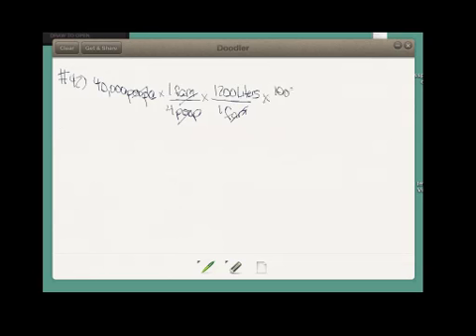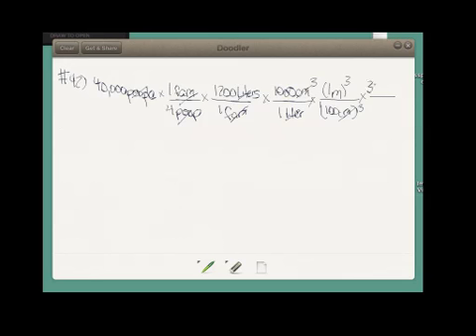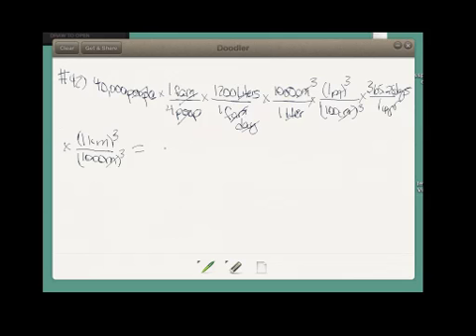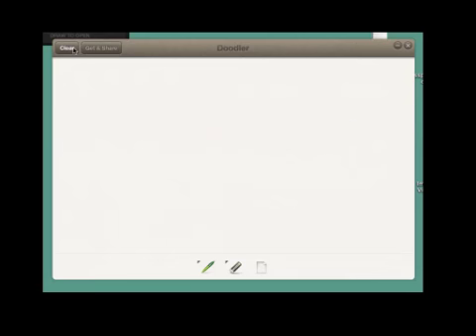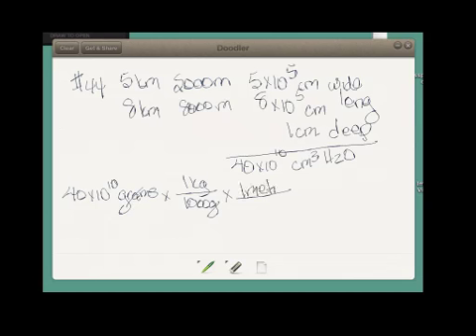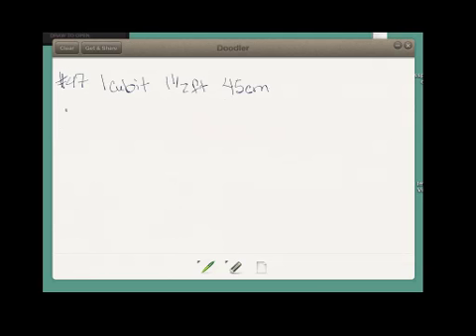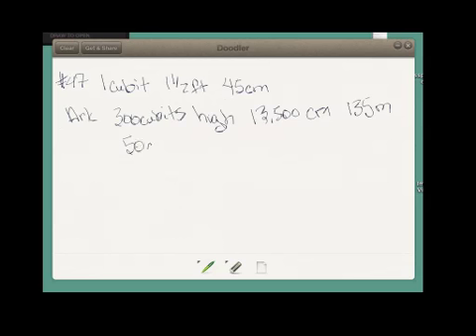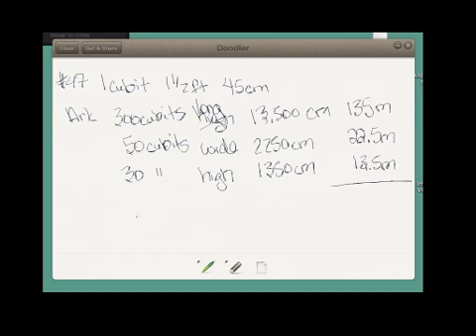Giancoli Chapter 1 Podcast 4.mp4